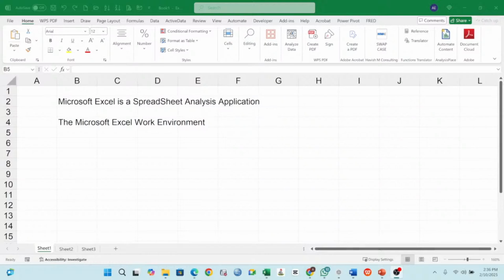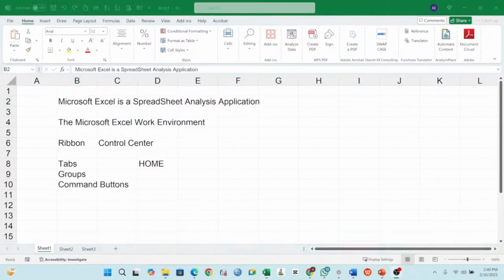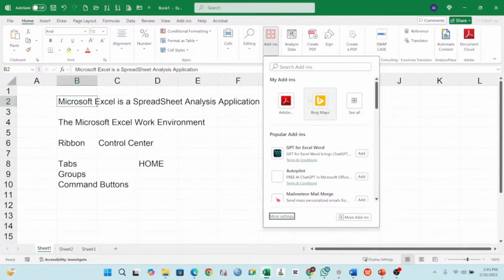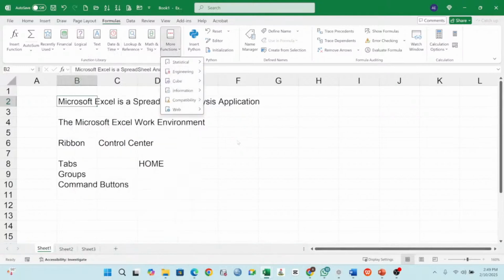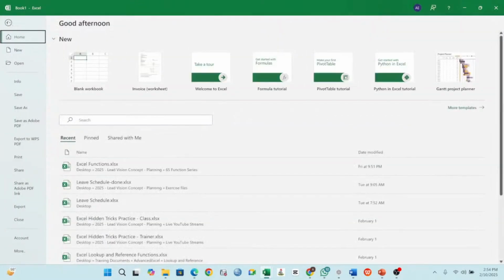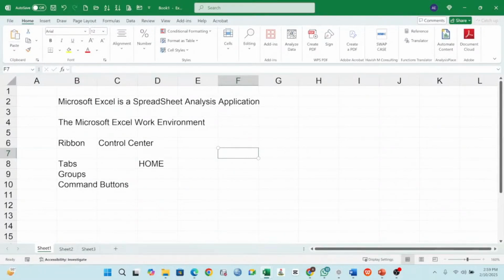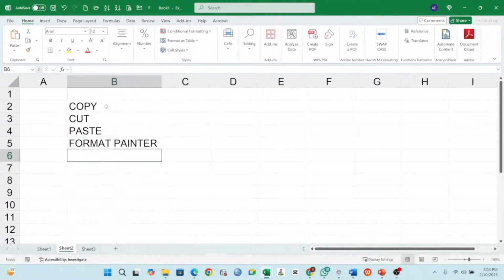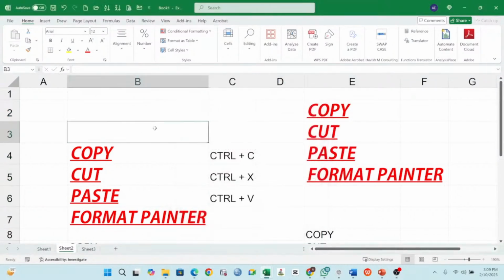The Microsoft Excel for Beginners Session 1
📌 Microsoft Excel for Beginners – Essential Basics! 🖥️📊

New to Microsoft Excel? This beginner-friendly session covers the fundamentals you need to get started! Learn how to navigate the Excel work environment and master essential tools to boost your productivity.

📌 Topics Covered:

✔ Microsoft Excel Work Environment – Understanding the interface.
✔ Backstage View – Managing files and settings.
✔ Creating a New Worksheet from a Template – Quick and easy setup.
✔ Quick Access Toolbar – Customizing shortcuts for efficiency.
✔ Copy, Cut, Paste & Format Painter – Essential editing tools.
✔ Keyboard Shortcuts – Speed up your workflow.